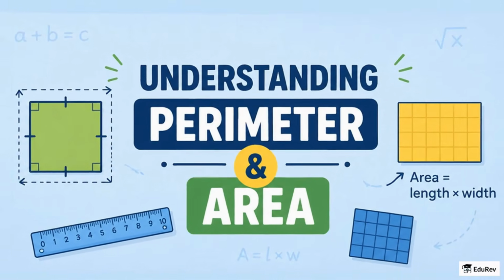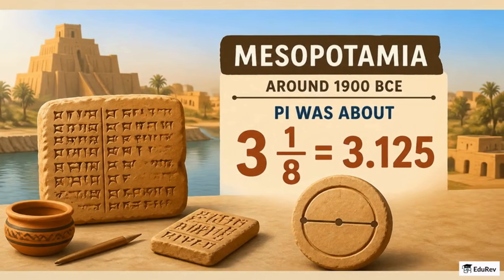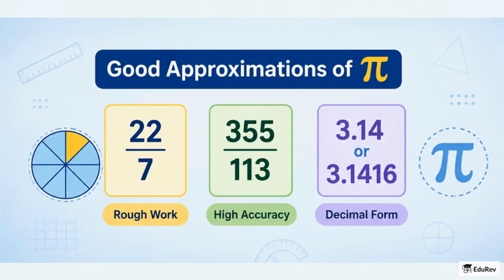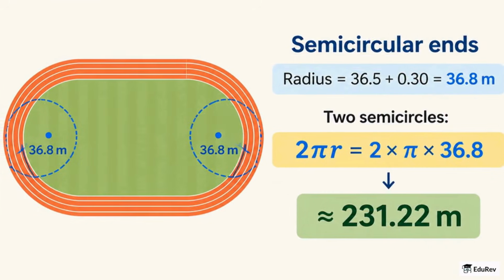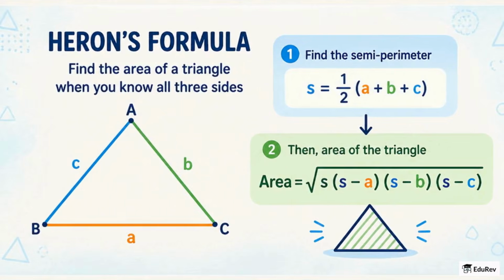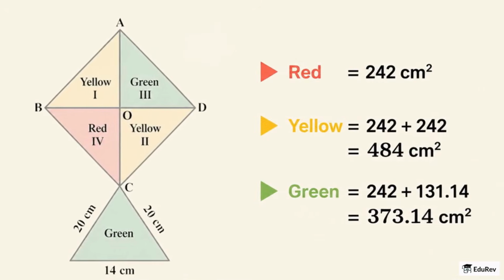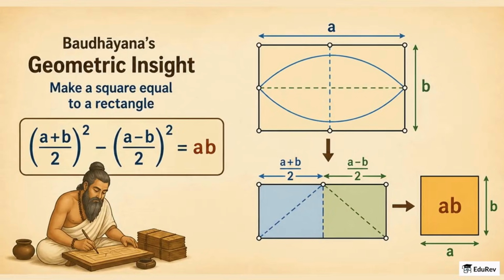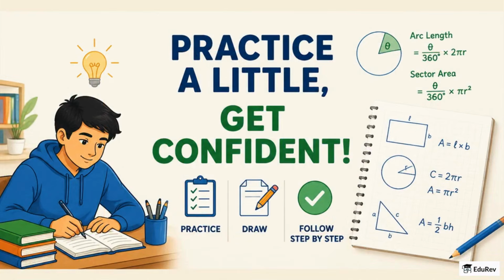Chapter 6: Measuring Space: Perimeter and Area | Class 9 Maths | NCERT Explainer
Master Perimeter and Area with this detailed Class 9 Maths NCERT Chapter explanation for the 2026–27 syllabus. Learn formulas, concepts, and problem-solving tricks in a simple and student-friendly way.

Using for: YouTube educational videos, Class 9 Maths lecture, NCERT chapter explanation, exam preparation content, school learning videos, CBSE Maths tutorial.